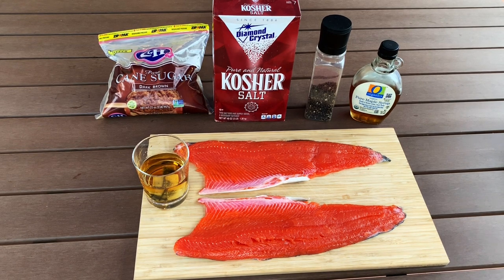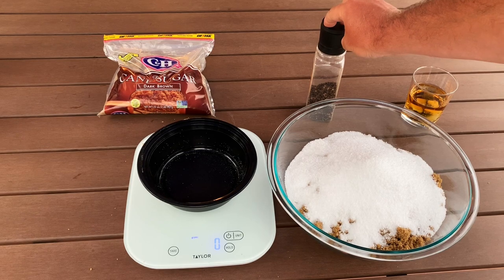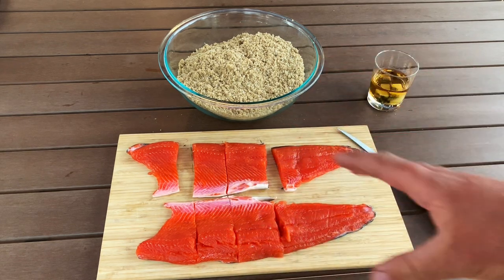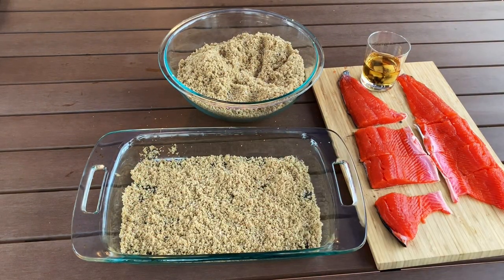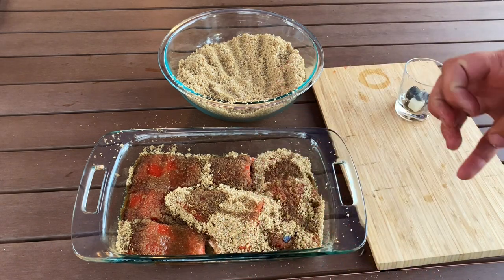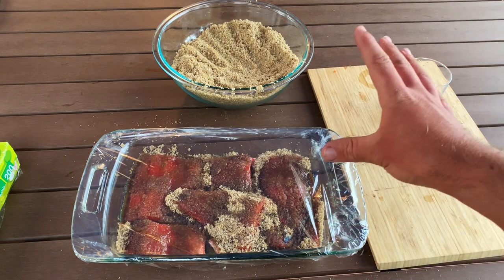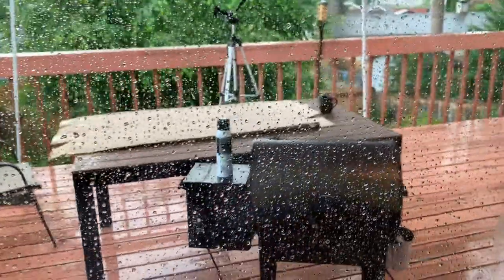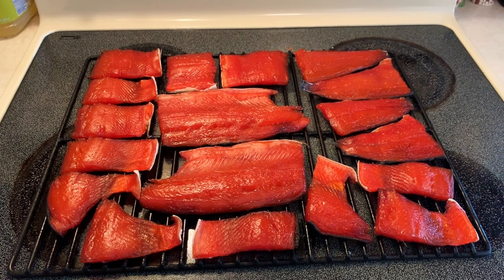Easy Smoked Salmon Recipe: Double Whiskey Maple!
Here is my easy smoked salmon recipe! I call it "Double Whiskey Maple Smoked Salmon." If you need to learn how to smoke salmon, look no further! Buy a bottle of something good and the following ingredients below:

1000g Brown Sugar
300g KOSHER Salt
8g Black Pepper
Real Maple Syrup

Now just watch my 101 smoking salmon for beginners!